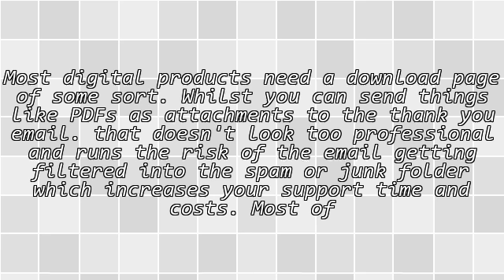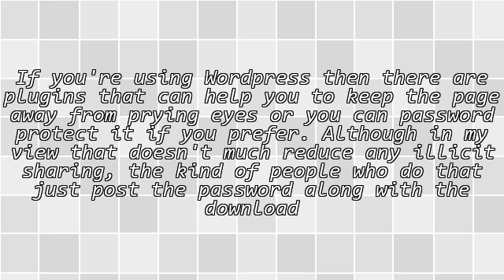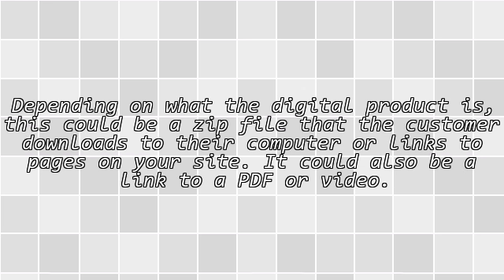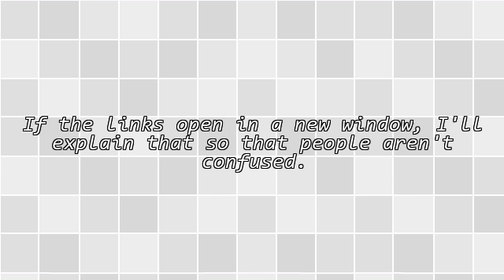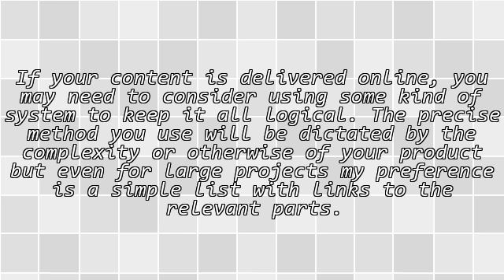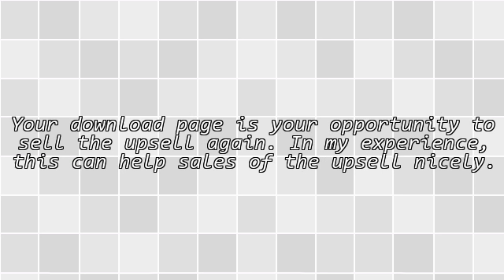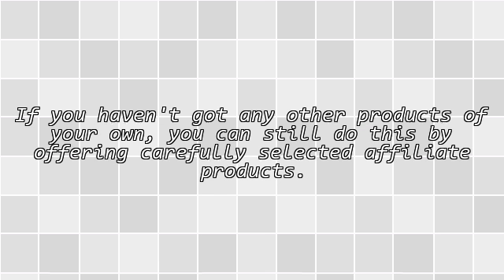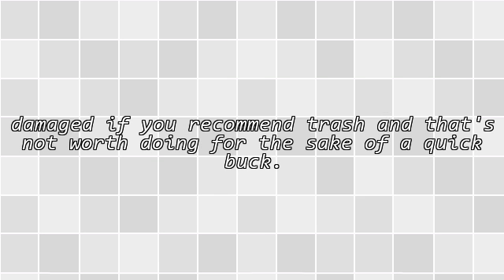Digital Product Creation: What to Include on Your Download Page